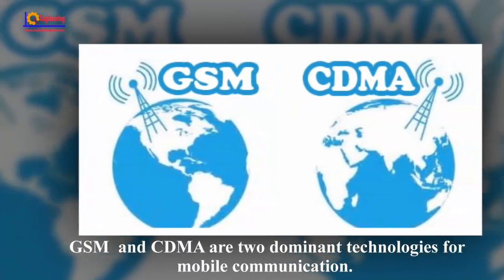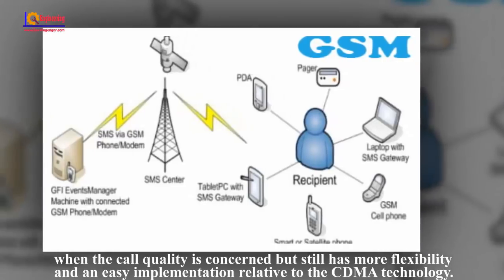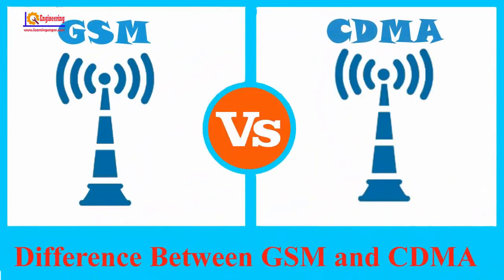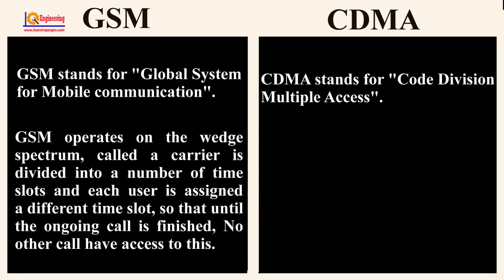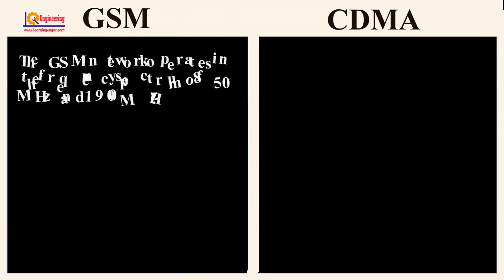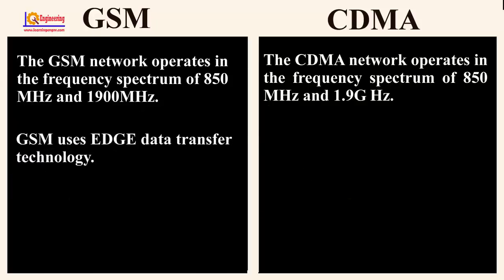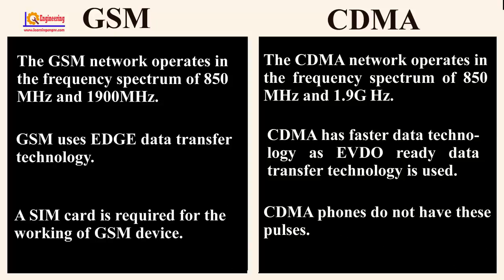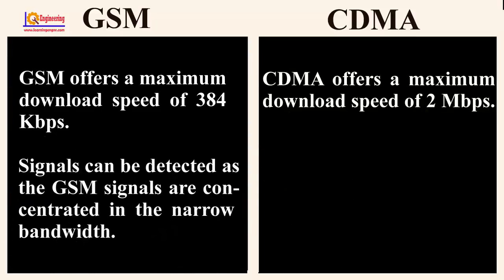GSM vs CDMA - Difference between CDMA and GSM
Difference between CDMA and GSM

GSM  and CDMA are two dominant technologies for mobile communication. These two technologies differ in the way calls and data travel over the mobile phone networks take place. On comparing both the technologies GSM has some limitation, when the call quality is concerned but still has more flexibility and an easy implementation relative to the CDMA technology. The major difference between the two lies in terms of the technology they use, security factors, their global reach and the data transfer speeds.

In this video i will go to show you difference between GSM and CDMA technology.